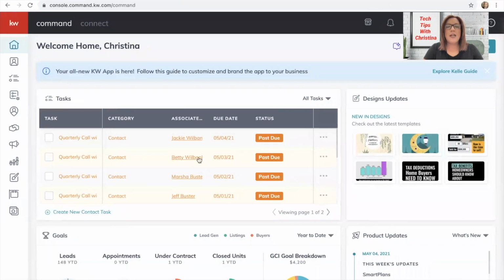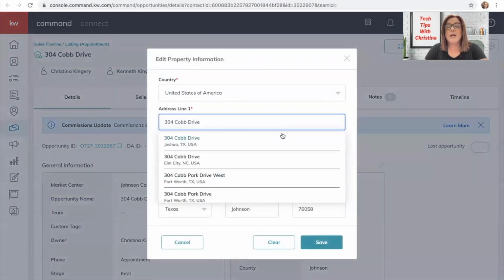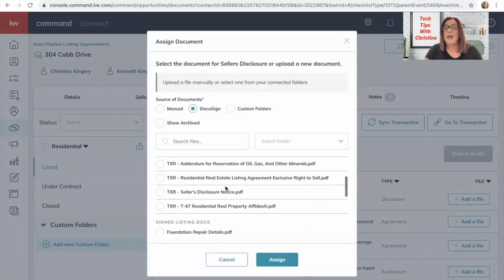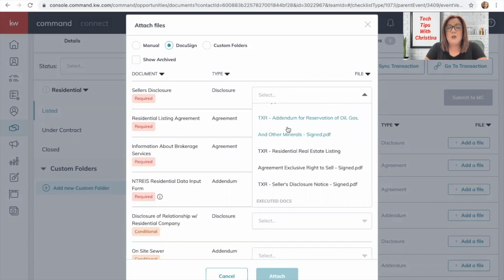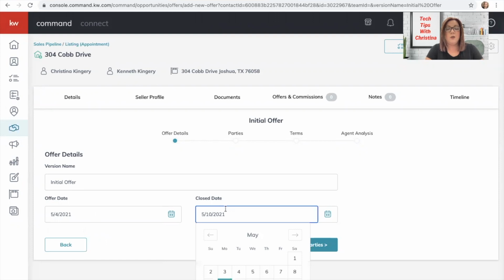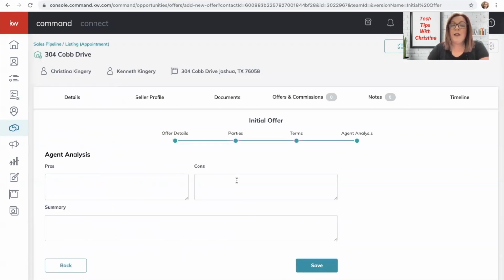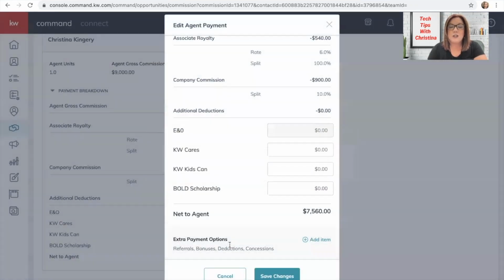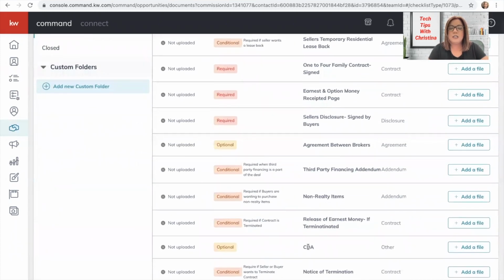Submitting Compliance and Commission Request In Command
Learn the step by step process to get paid! Submit docs for compliance review, submit offer, submit Commissions request, and get your CDA BEFORE closing day to Title!